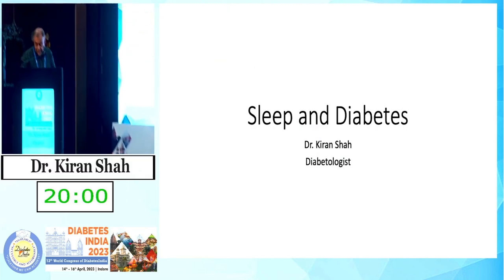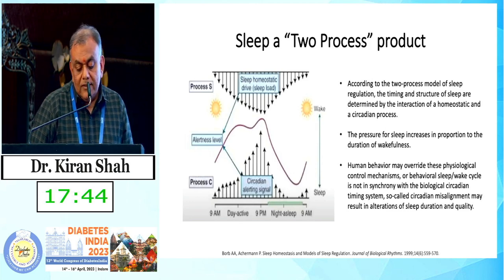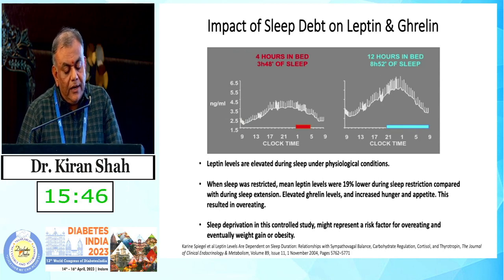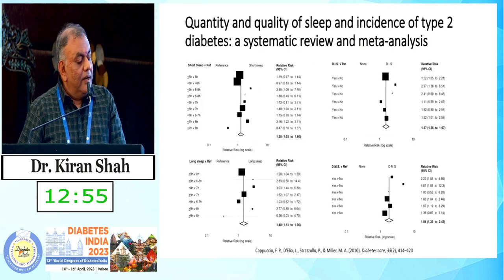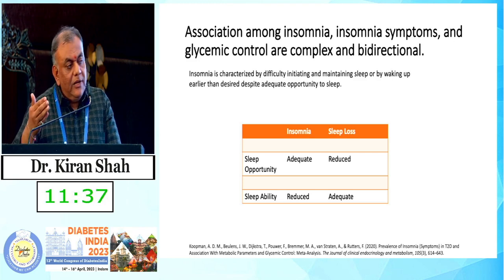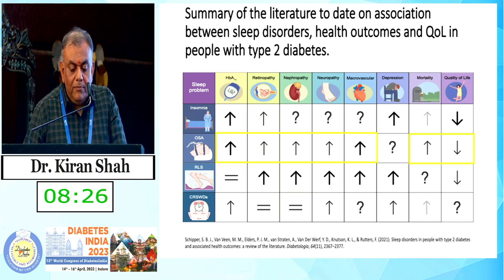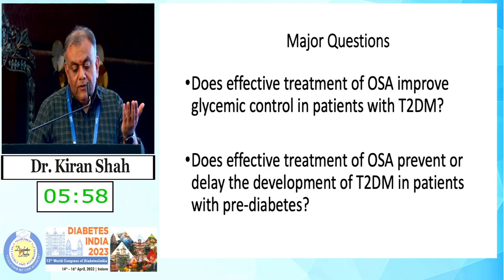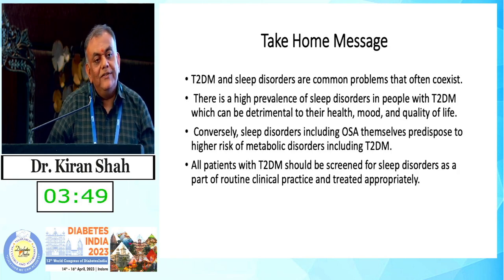Dr. Kiran Shah | Diabetes India 2023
Topic: Sleep & Diabetes